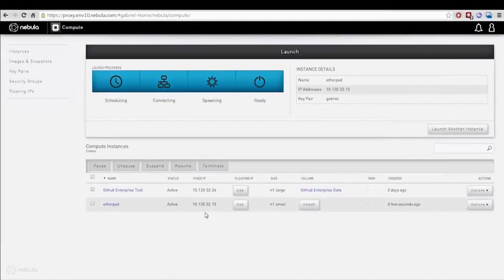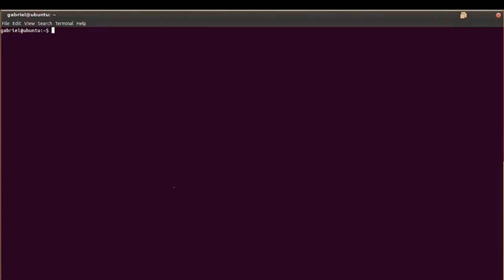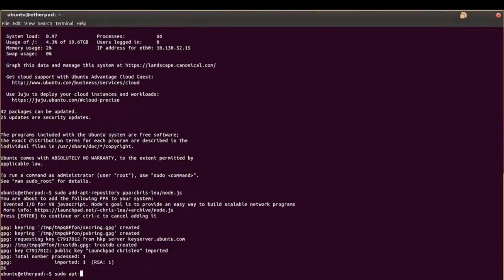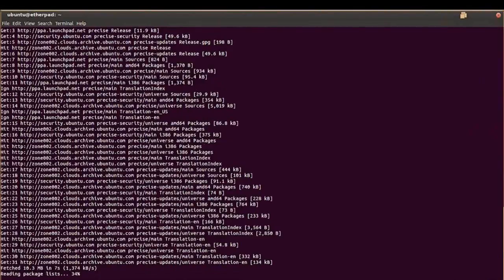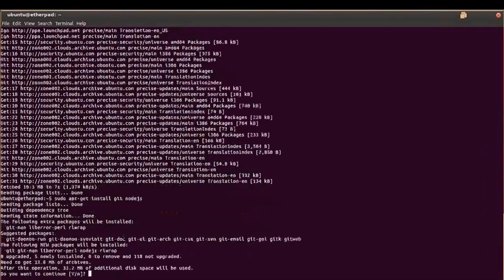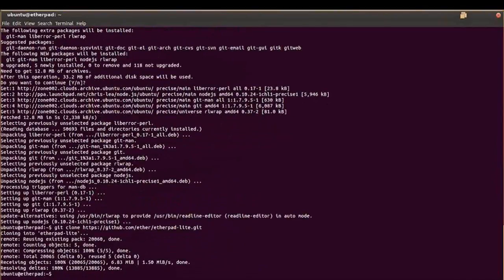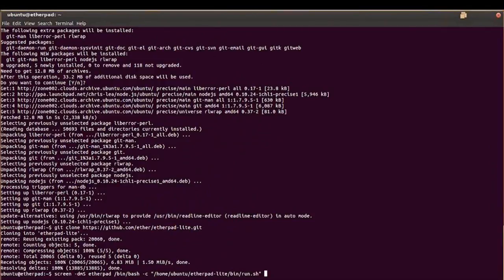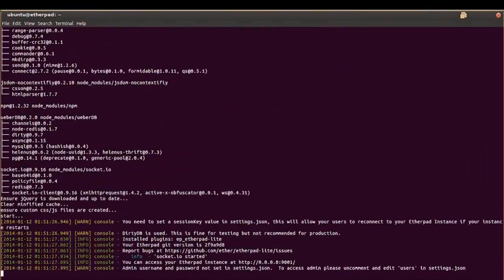Modern Application Development Using Stackato and Nebula One clip10